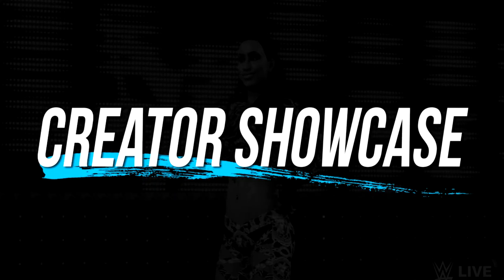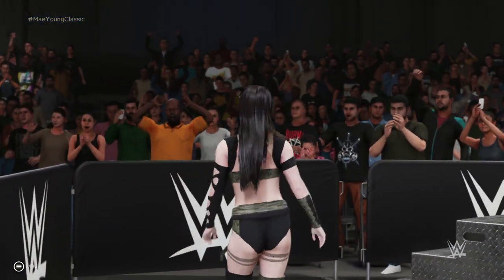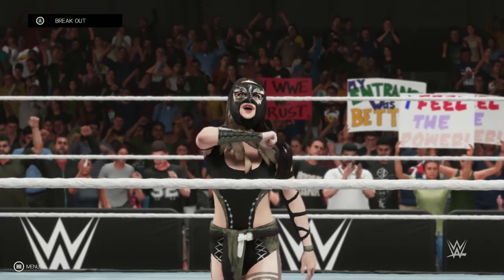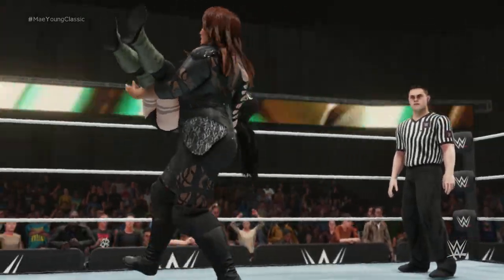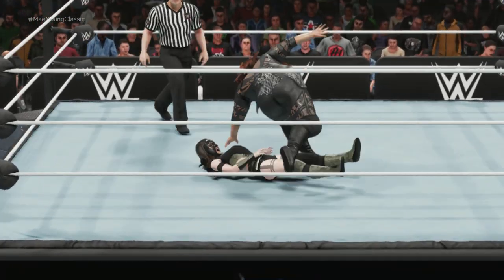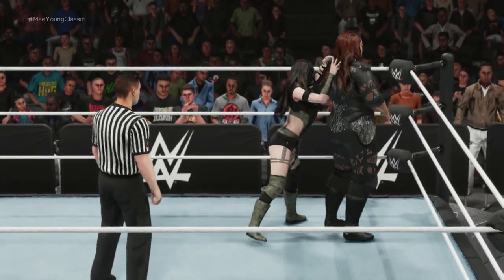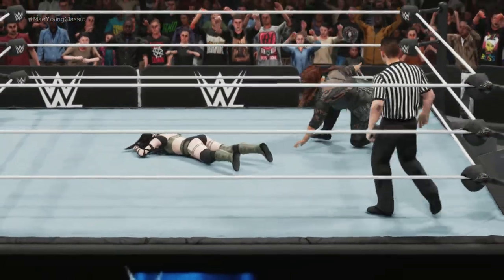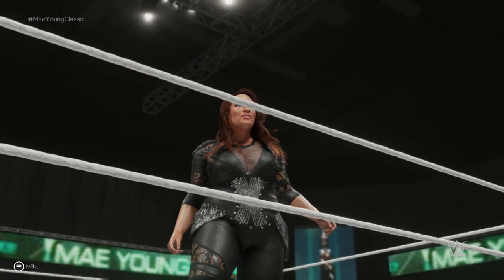WWE 2K19: Zatara Creation Showcase (XB1)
Zatara creation on XB1 by MarkGabs